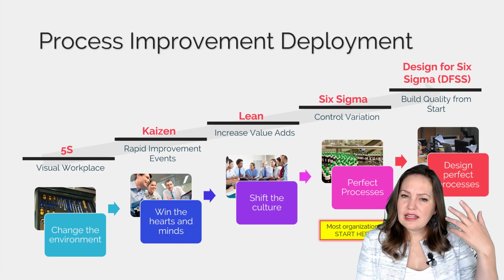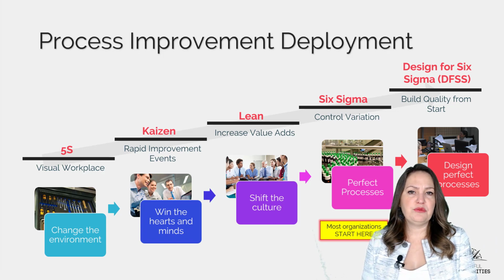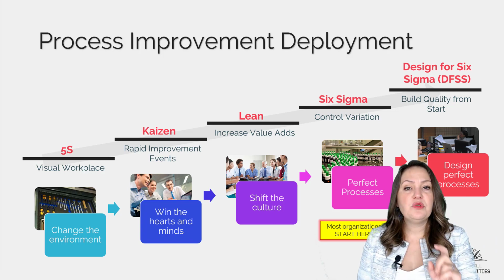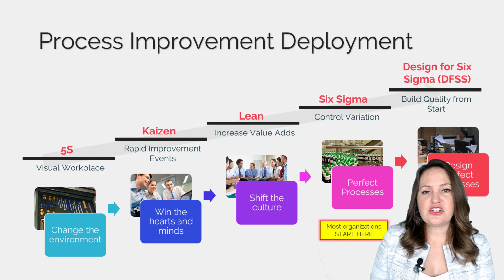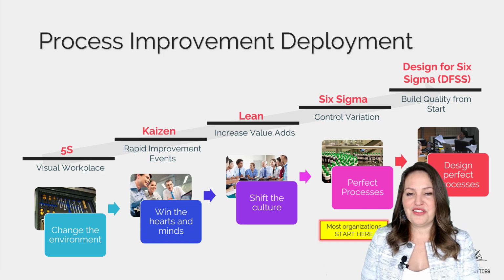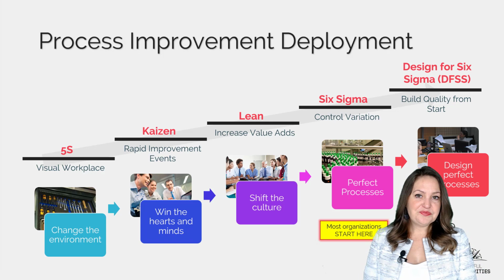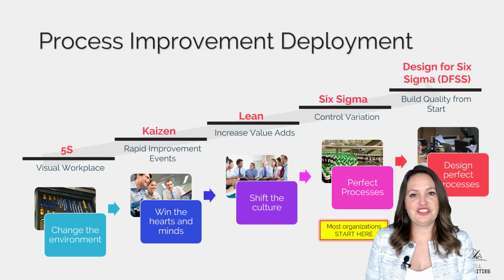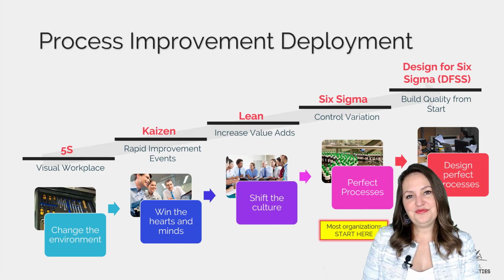Fostering a culture of CI: Where organizations should start their Lean Six Sigma journey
When organizations first start their Lean Six Sigma journey they often jump straight to Green Belt.

However there are some really foundational steps we can take that create a culture of Continuous Improvement. A movement that helps people change the way they see their work.

In this video we look at the tools that align with the growing process maturity and knowledge within an organization.

I help make Lean Six Sigma tools practical and easy no matter what industry you are in or where you are in the world